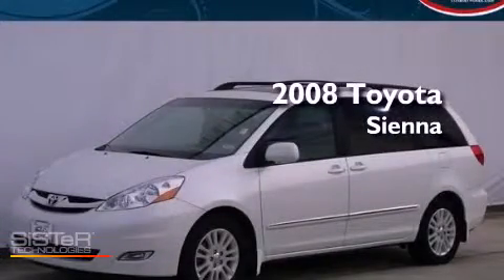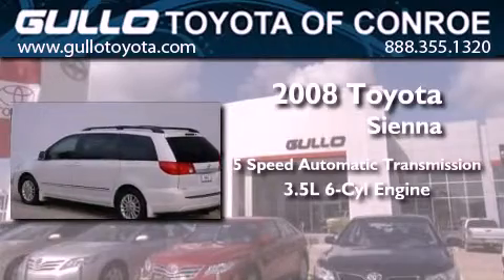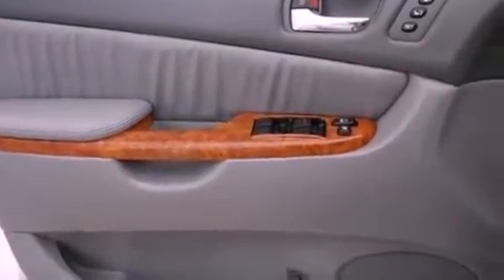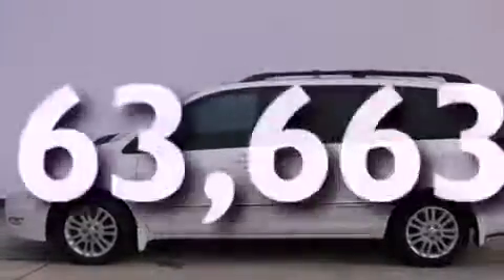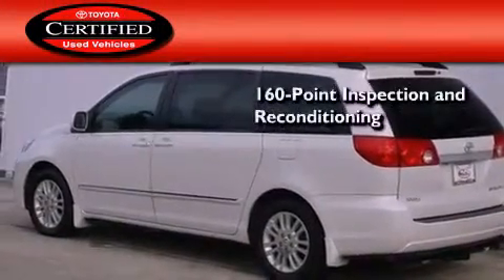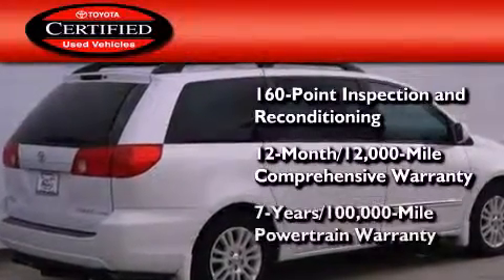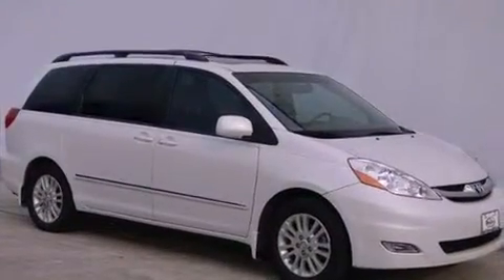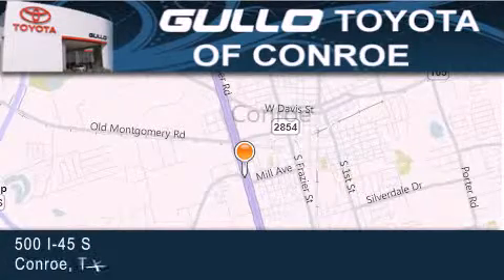Certified 2008 Toyota Sienna Spring TX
Year : 2008
 Make : Toyota
 Model : Sienna
 Engine : Gas V6 3.5L/211
 Trans . : Automatic
 Exterior : Arctic Frost Pearl
 Miles : 63,663
 Interior : Gray
 Stock : X21661A

 Preowned 2008 Toyota Sienna Conroe Texas